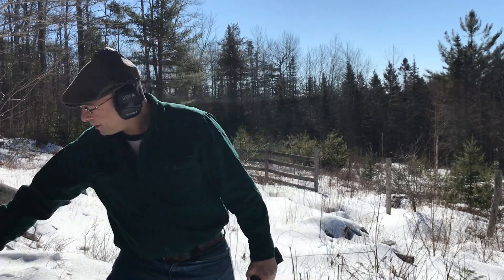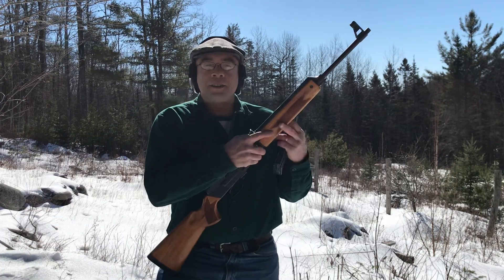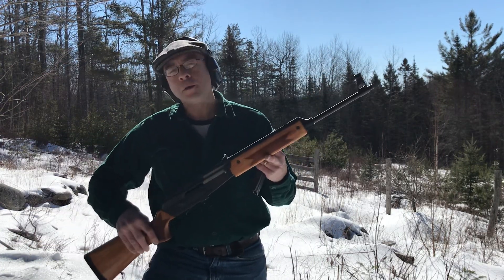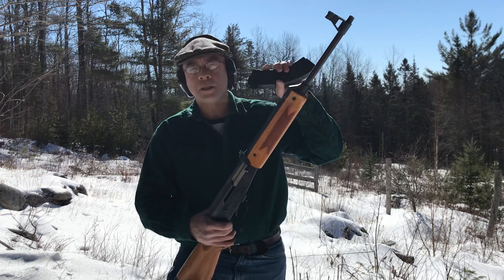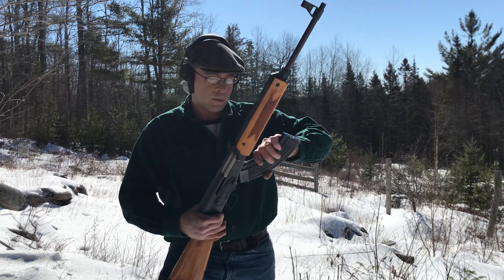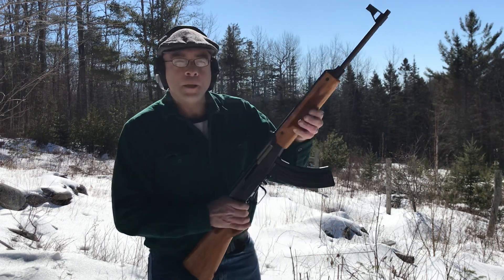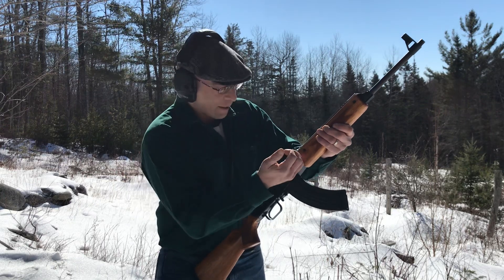Bumpfiring a type 2 Norinco Hunter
These are fantastic guns, a milled receiver AK platform with a 20” barrel.